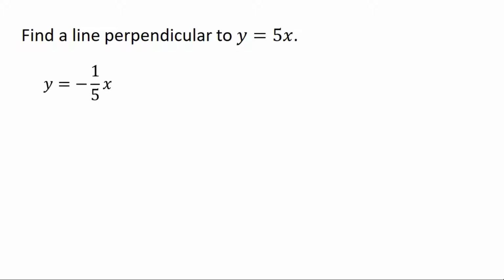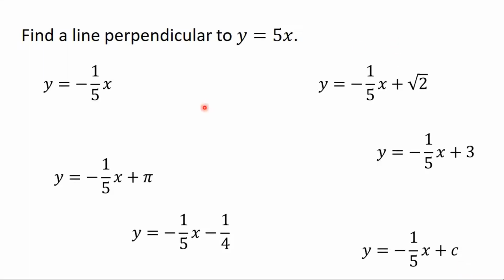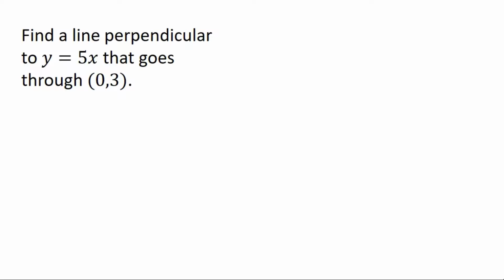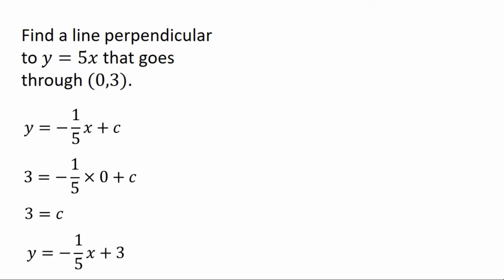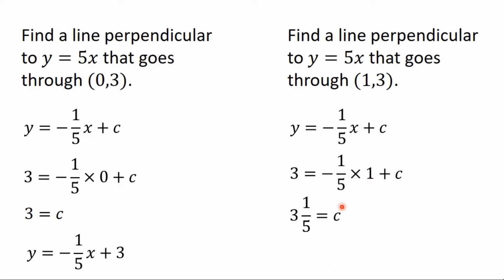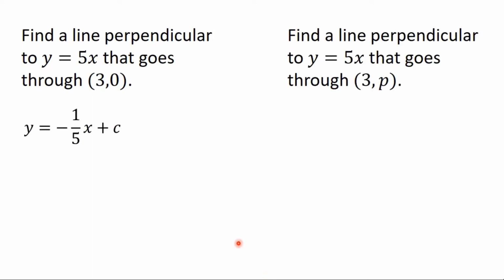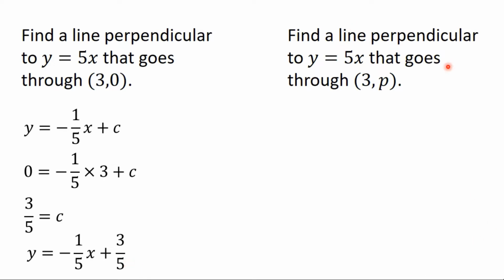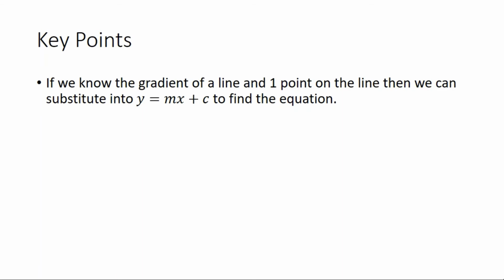Finding Perpendicular Lines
Content Covered:
- Finding the equation of a line perpendicular to a given line.